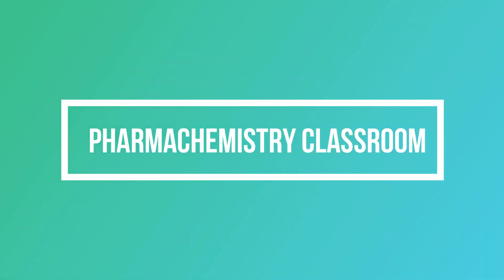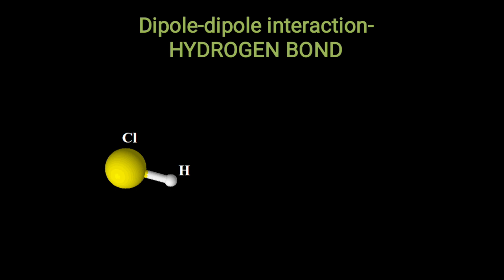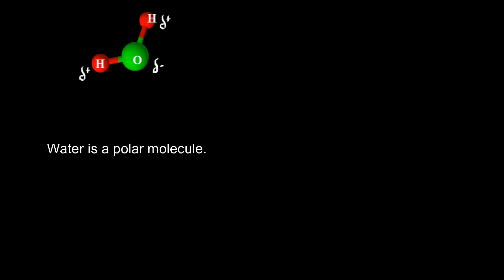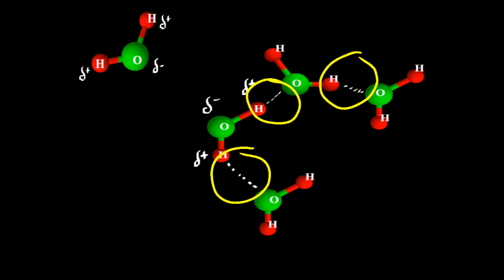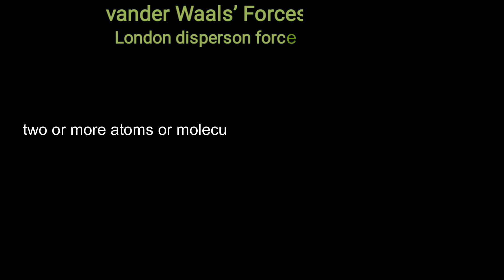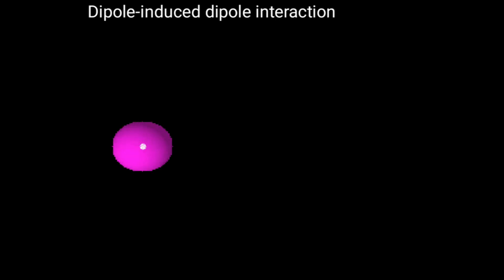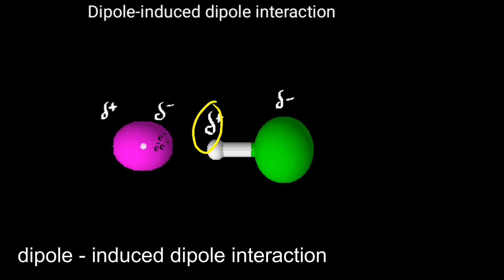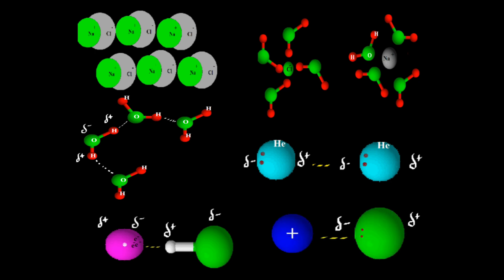What are intermolecular Forces in Chemistry |Types of intermolecular forces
In this video, I have covered the types of intermrolecular forces  and the Properties Caused by these Forces.

 Intrermolecular interactions act within molecules. Atoms within molecules are held together by chemical bonds: Ionic bonds, Covalent Bonds. Intermolecular interactions are the forces of attraction between molecules. These are non-bonded interactions. They do not involve the transfer of any electrons. They are a result of the constant and random movement of electrons within the shells of atoms.

Types of Intermolecular Forces

There are 3 main types of intermolecular forces: London Forces, Permanent Dipoles, Hydrogen Bonds.